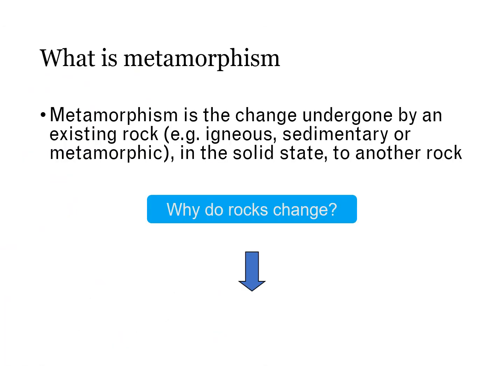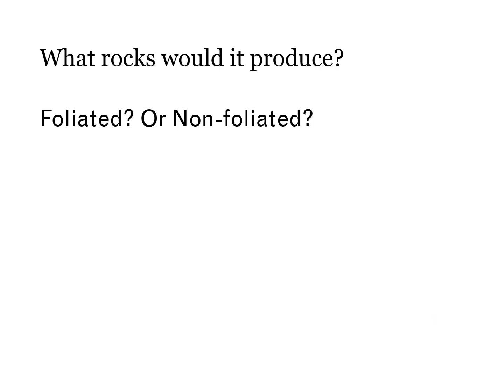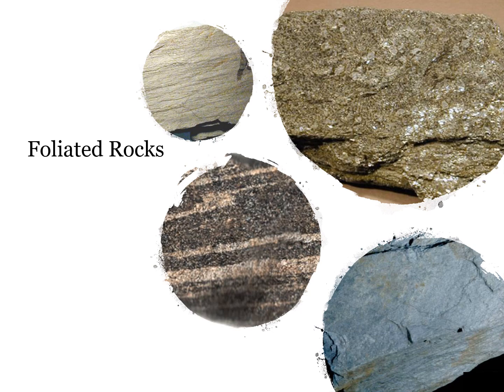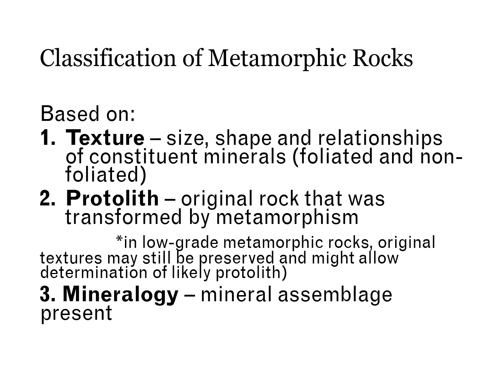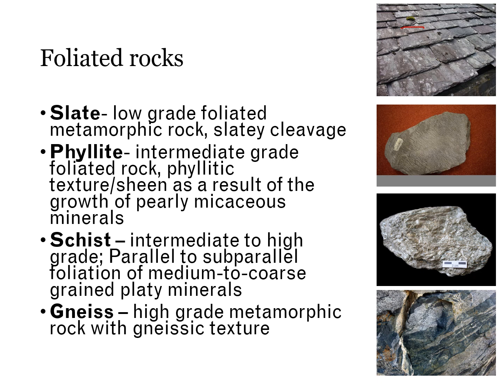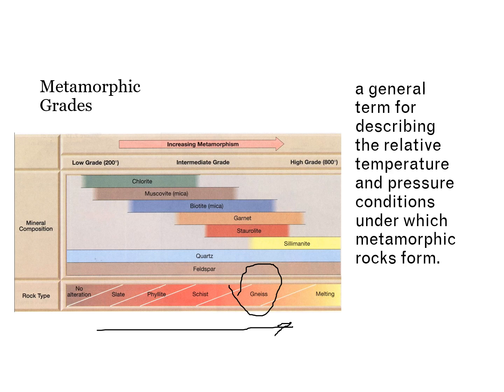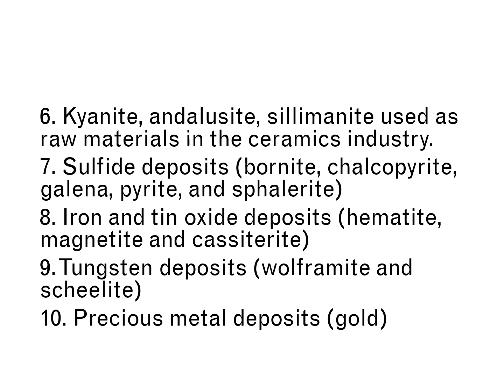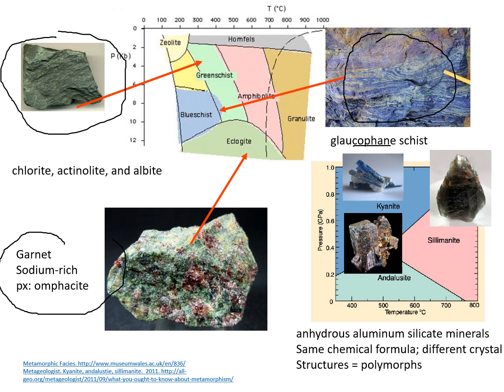Metamorphism and Metamorphic Rocks